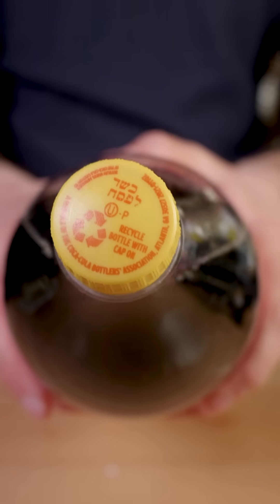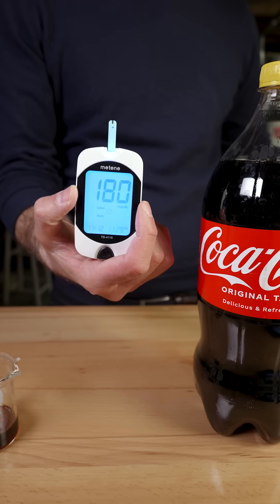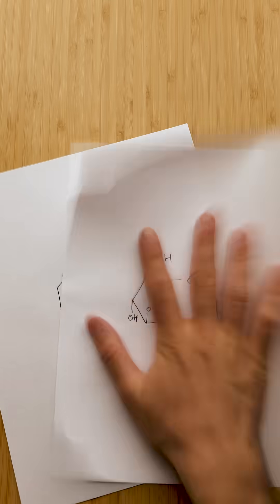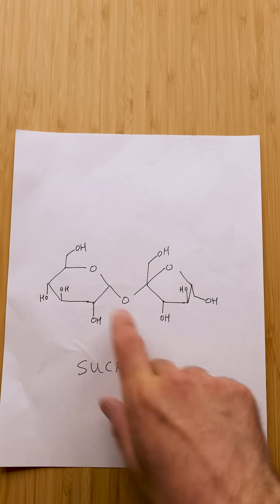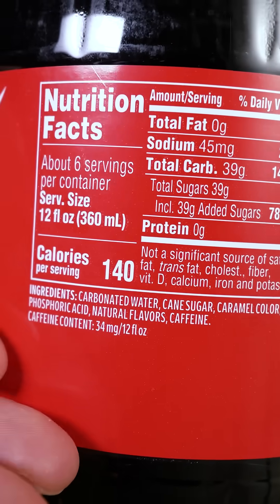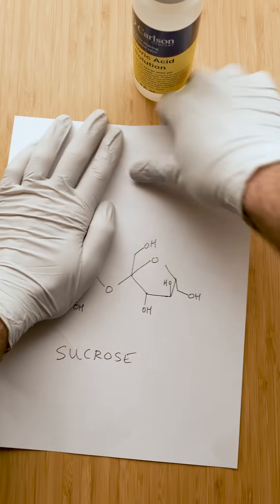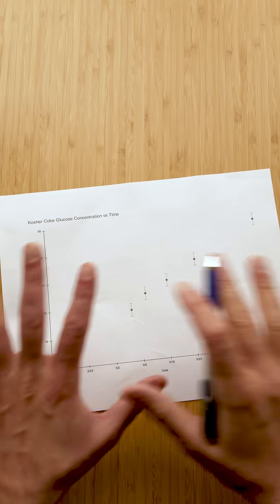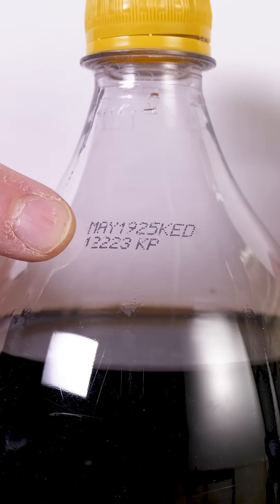glucose in passover coke?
If Passover Coke is made with cane sugar instead of high fructose corn syrup, then why is glucose present?